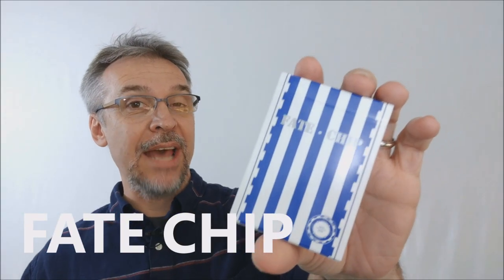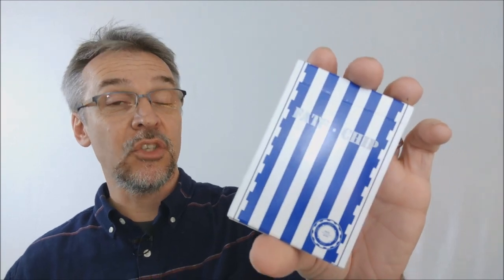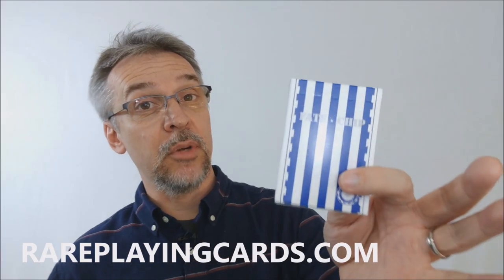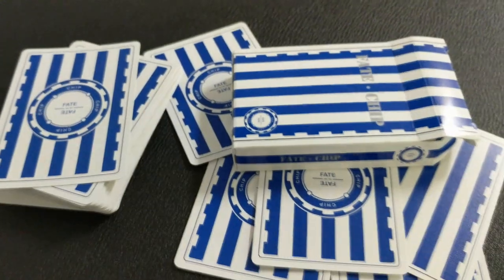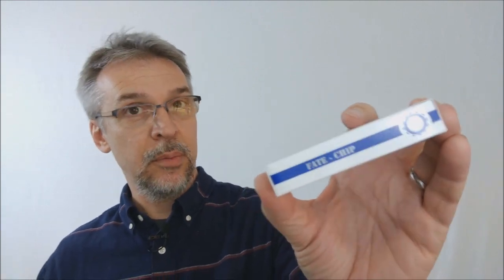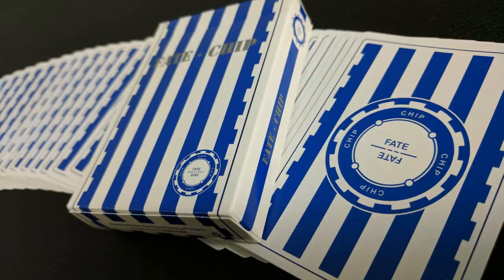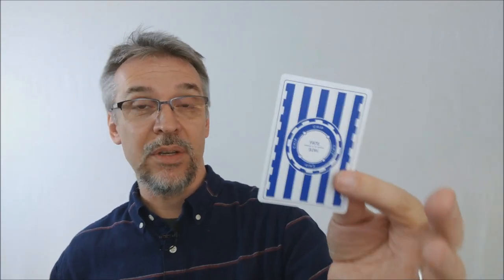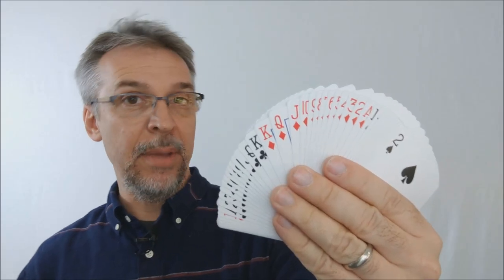Deck Review - Fate Chip - Playing Cards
Magic Tricks
Best Magic
Easy Magic
Learn Magic